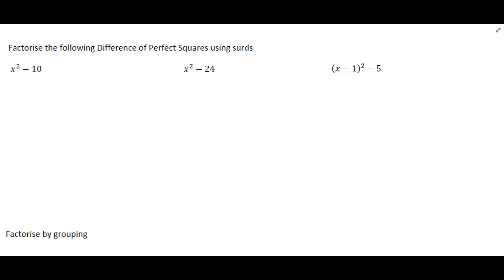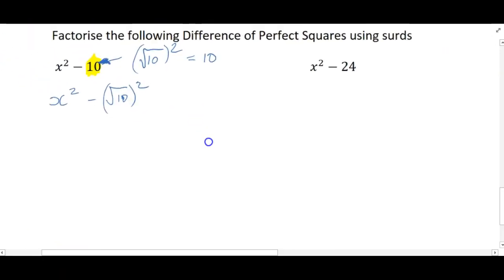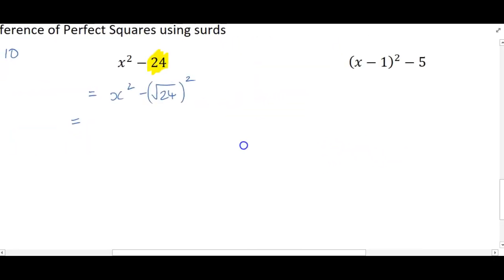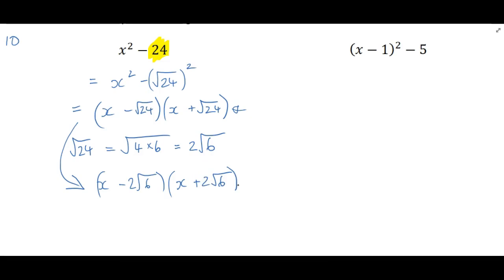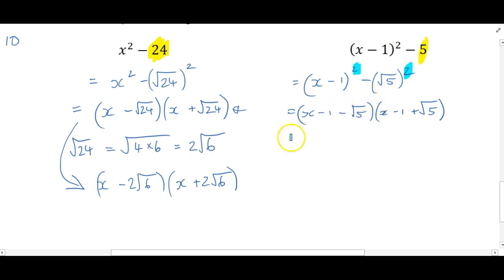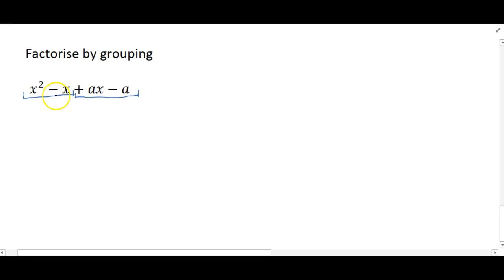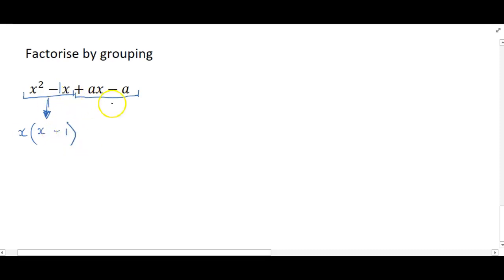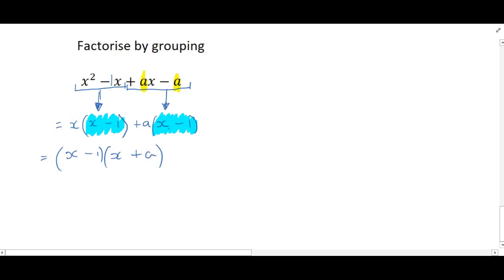Quadratics - Factorising 2